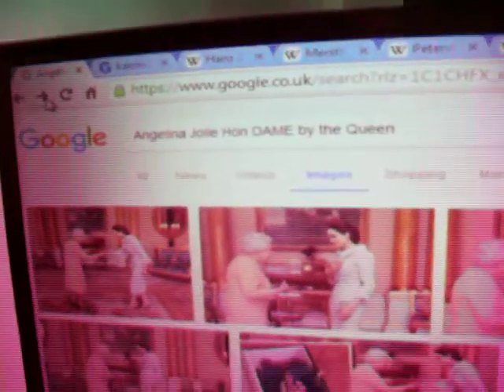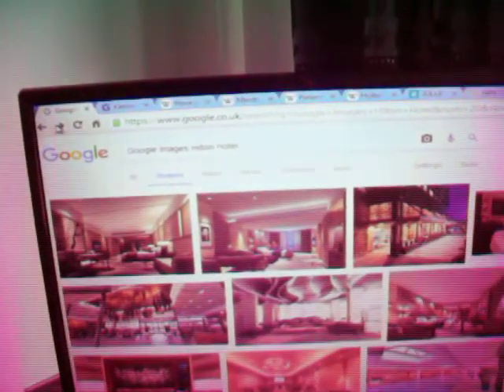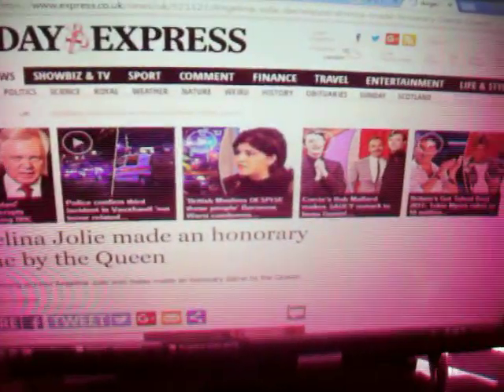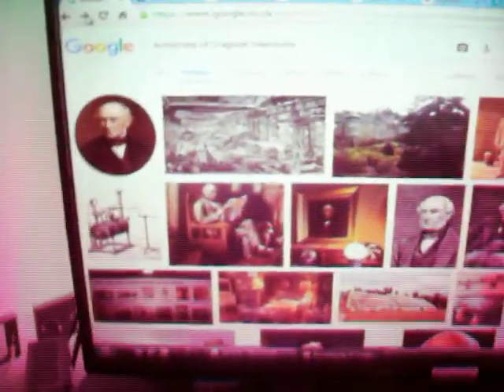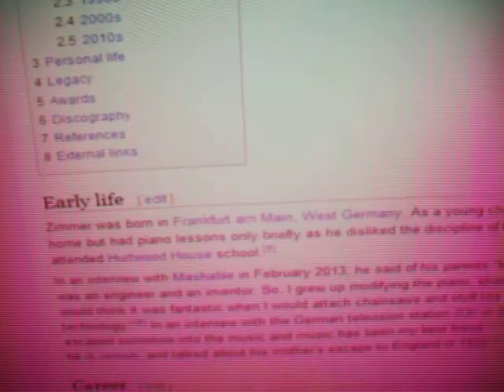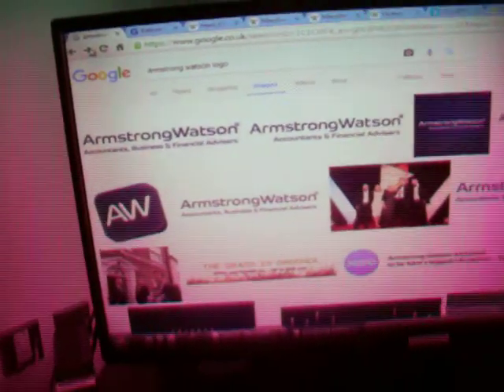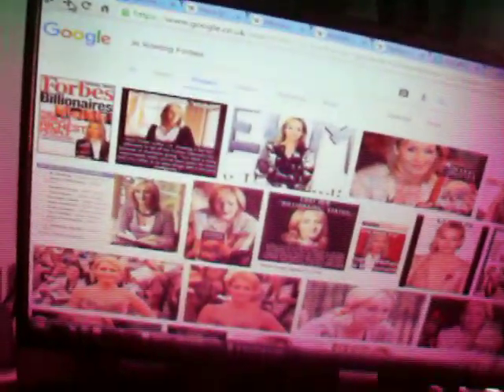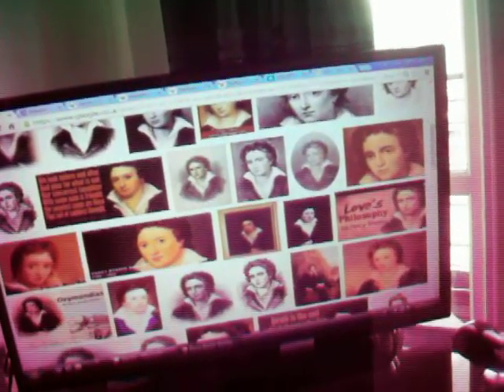Angelina Jolie Armstrong of Cragside Watson Harry Potter JK Rowling White House FORBES Pi Pi PISTONS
One is still bemused by Angelina Jollie & Alex SALOMON Salmonds' links to the British Royals alias the POPPO's of Grapfield in Germania.  The whole of the global media is a cover for the historic truth so JK Rowling ROLLS eggs at her white house in Crammond then makes videos & comments in THE ROLLING STONE magazine all jokes about Jesus's stone over his tomb in the PISO bible.  The Emma Watson and Harry Potter  characters in the POTTER movies which make actors authors & directors billionaires are just covers for the female partners of Armstrong of Cragside who built the bridges in the TOON & in Sidney Harbour in Rothschild Yellow Aus T Raliasa.  1st Baron Armstrong invented Pi Pi PISO Pistons Pistols, machine guns,  Cranes, & pi pi piped water now from Scottish waters reservoirs into all of the FOR PROFIT Mafia rental homes both sides of the border.  Newcastle girls JUST want to have fun and are not looking for a hero like BLONDIE whos hero is Charlemagne for her arrian blonde master race. So the Jolliff family makes the CONRADIAN NICHOLSON HILTON  family OWNERS of the HILTON hotel chain look like CRUSADERS with the BALDWINS of Jerusalem & now in Holywood.  Baroness Jolie of AUSTRIA is used to obfuscate Alex Salmonds history & both Jollie & Howard that pop up on google are historic archivists & not the Salmonds who used to work with LEVY & Macrae and get the funding for the actors that crashed into the CLUTHA pub as Blair's treasurer the MP for E. RENFREWSHIRE Jim Murphy just happeneed to be passing by with Blood & the BBC cameras on his shoulder.  Billy Connelly the ordinary working man used to drink in CLUTHA. Mrs Hoare was my would be mistress in TRING where George Washington's/Steptoes' relatives lived in Eustace De Boulogne 's mansion which became Nell Gwynne's then ROTHSCHILDS' home/museum.  So do you get the ARMSTRONGS of the moon cover the Cragside Engineer of Rothschild red ROTHBURY and my fishing friends called Puzzle!  Did you know that Hitler was a Rothschild trained in Tavistock Liverpool & went to Ireland for a time...he was born in INNSBRUCK like pope benedict & much of that was published by Beryl Bainbridge "the Hitlers of Liverpool where PERCY & Walter Scott ran the shipyards and massacred their poor employees (unlike Billy Connelly) on occasions.  The Gothic Notre Dame cathedral was built by Archbishop Sugar (the GAME SHOW entrepreuneur  JOKE), Ant & Deck from Newcastle are ARCHBISHOP ANTON DECK who helped longshanks launch the BRUCE treason under  Robert BOBBY's Steel Top Hat.  Justin welby's home town in Durhams GERRY Palatinate was called Bishop Auckland ...it is the OAKland joke for Churchill's Blenheim & in Essex his home at SEVENOAKS (David Steels' AIKwood all the jokes about the European Pagan Culls).  Welby's, Archbishop of Canterbury now, mum was Churchill's private sec & an OIL MAGNATE with ELF in North Africa.  So you now understand the Harry Potter cast OBFUSCATES British history & SICKLY GLOBAL LAW ENFORCEMENT by the PISO BIBLE POLIS.  I name and shame Jim Hume MSP John Lamont & Alan Beith MP for Berwick all on facebook for a time.  We close on Lindisfarne where Dr St EVE N Hancocks the Rotarian winged about the parking fees as he assett strips every dental student in the land.